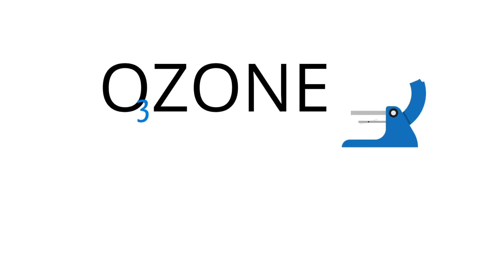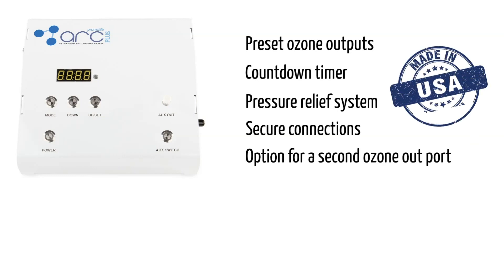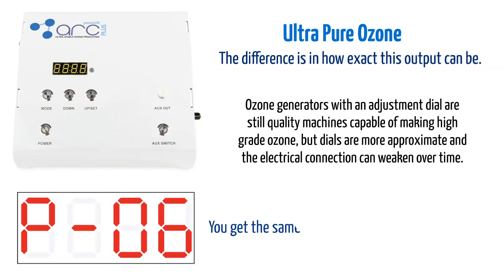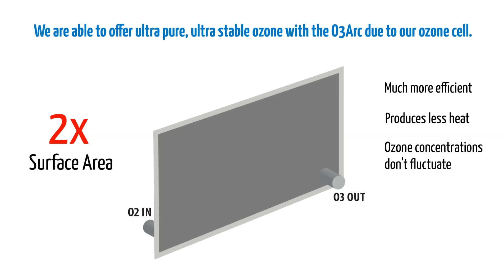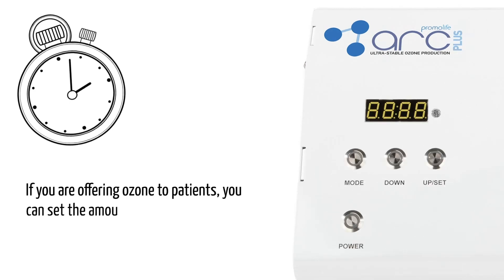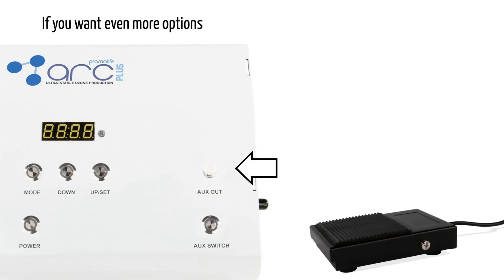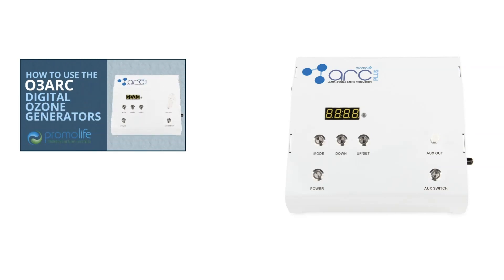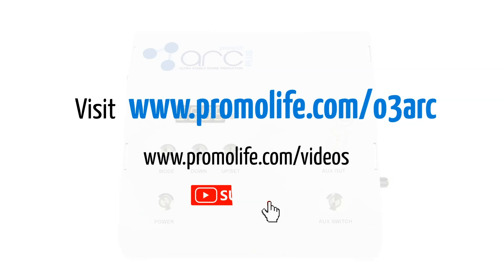The O3Arc Digital Ozone Generator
The O3Arc Digital Ozone Generators are the result of years of research and innovation. In this video you can find out more about how these units produce ultra pure, ultra stable ozone concentrations for any ozone application.